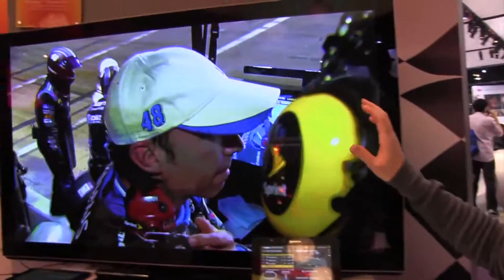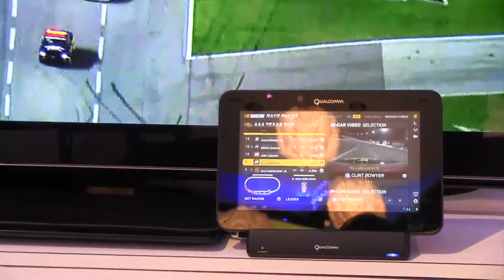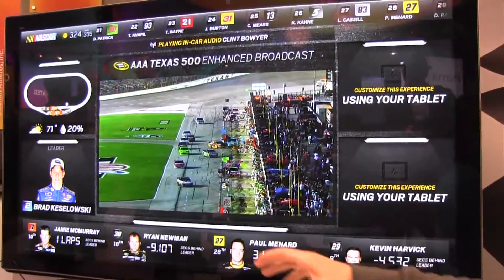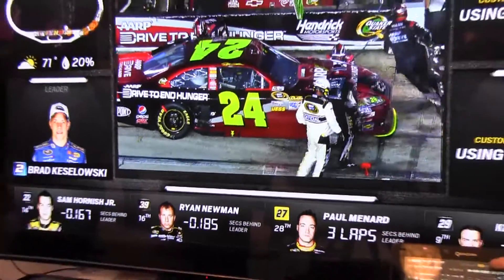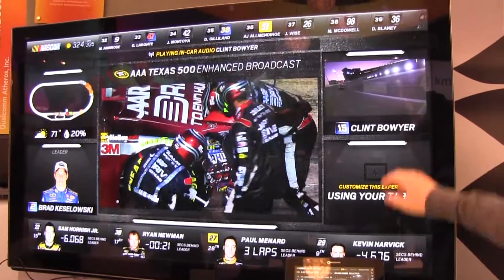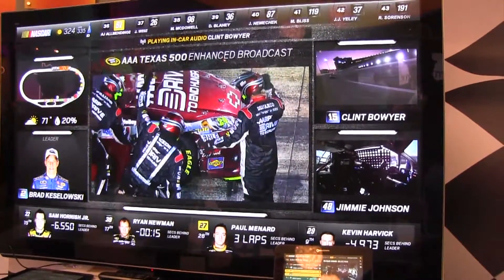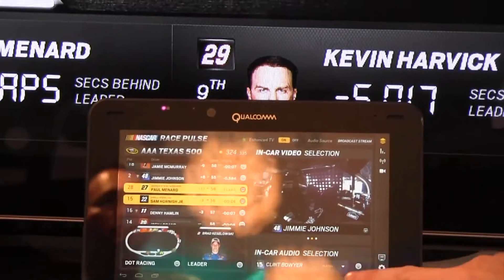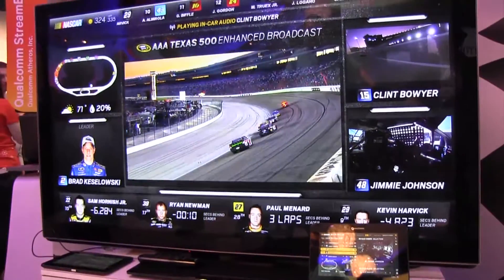Qualcomm Snapdragon Android TV, Tablet Demo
Qualcomm Snapdragon Android TV, Tablet Demo Watch how you can customize your viewing experience, on a Snapdragon powered Android TV, through an app on your tablet.